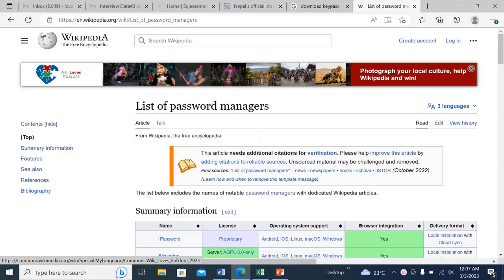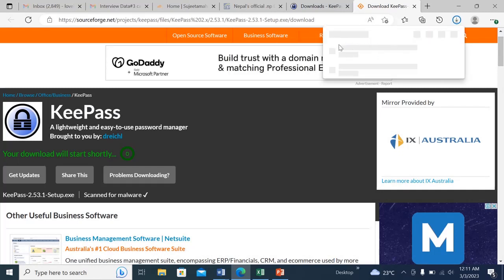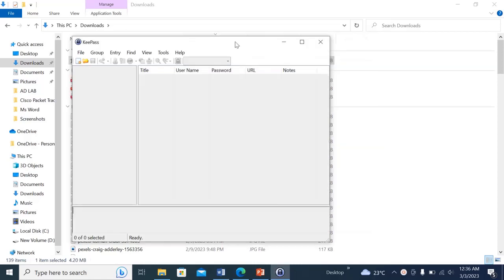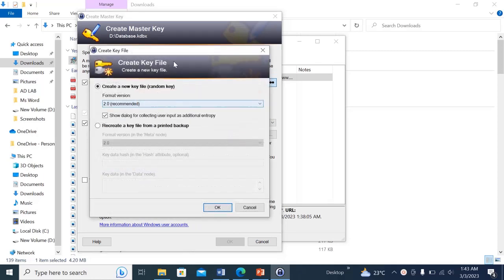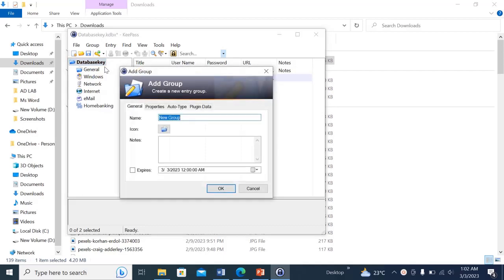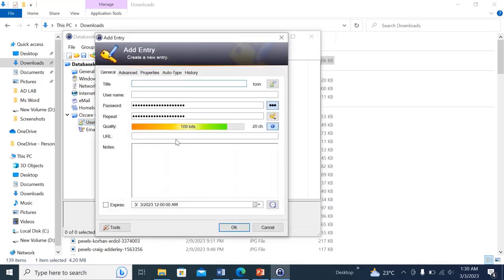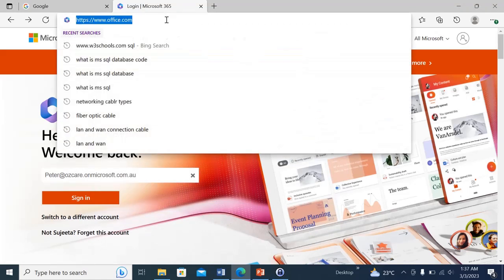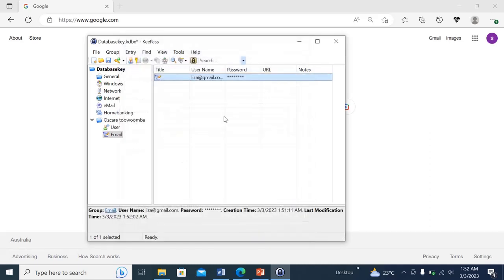How to download and use keepass (Password Manager)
A password manager is a software application designed to store and manage online credentials. Usually, these passwords are stored in an encrypted database and locked behind a master password.